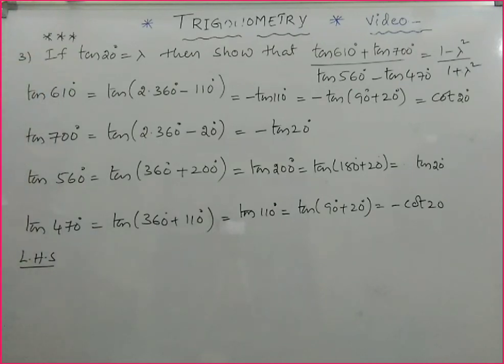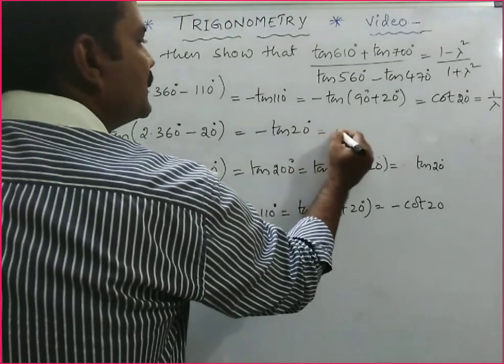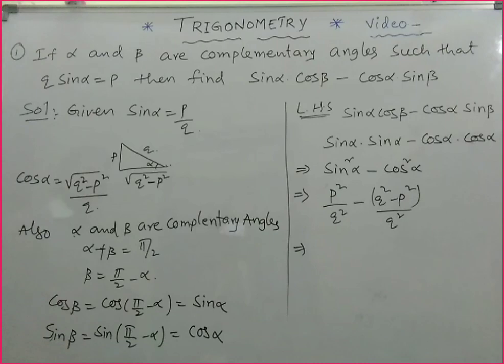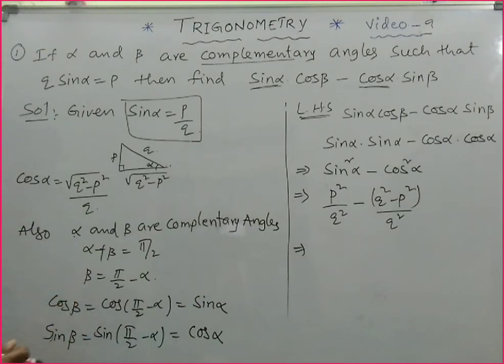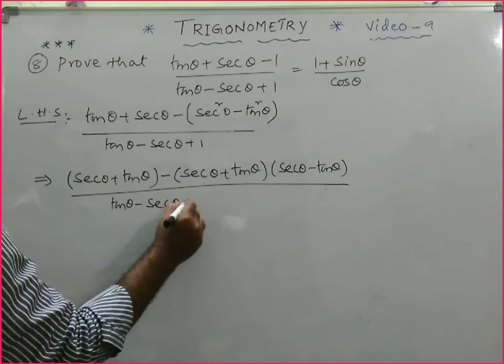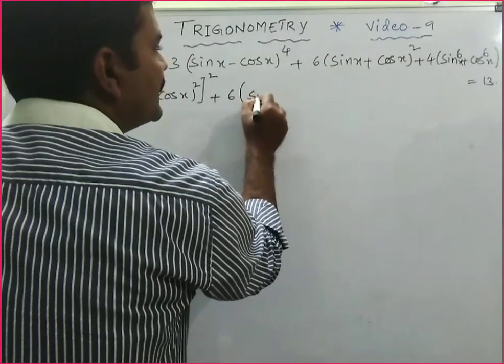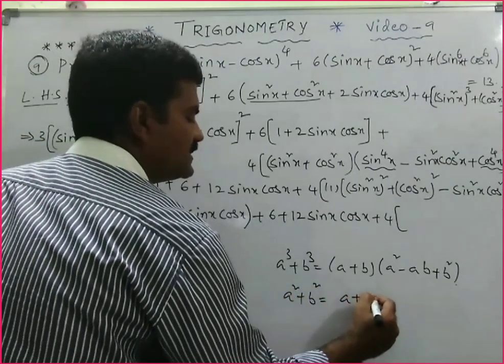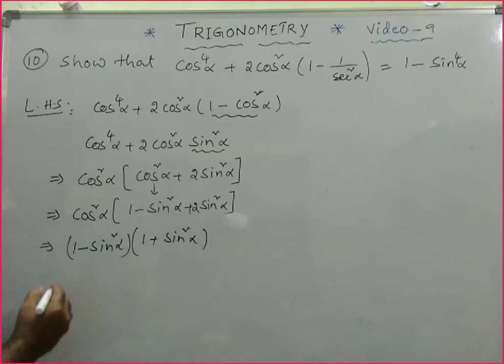Trigonometric ratios.. PART 9